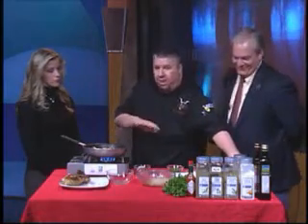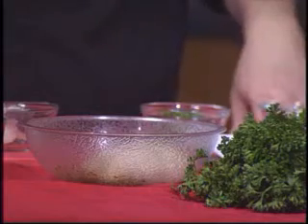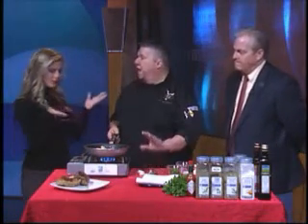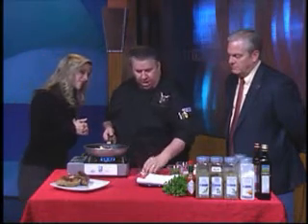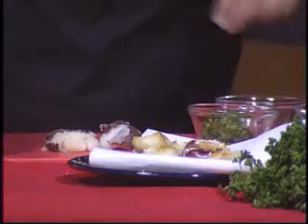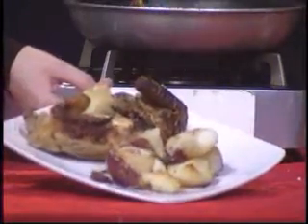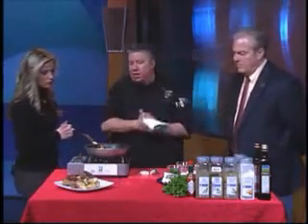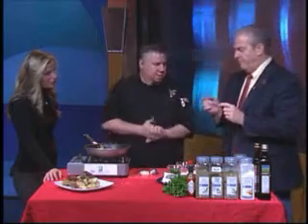Good Life, Good Food: Herb Roasted Chicken and Pan Fried Smashed Potatoes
For more news from the Texas and Oklahoma Panhandles and Eastern New Mexico,